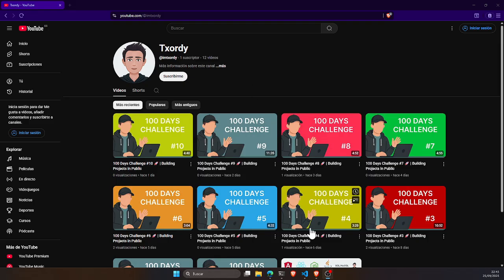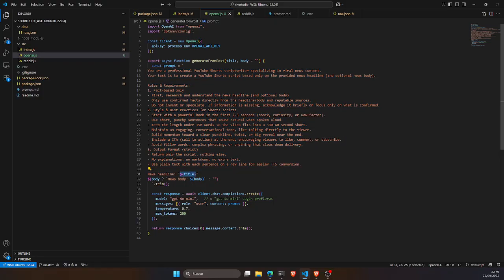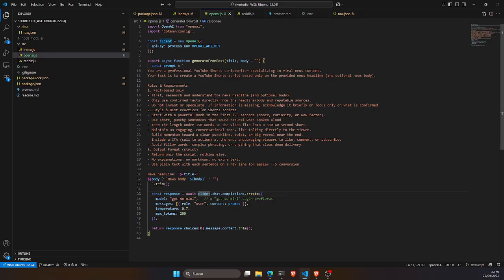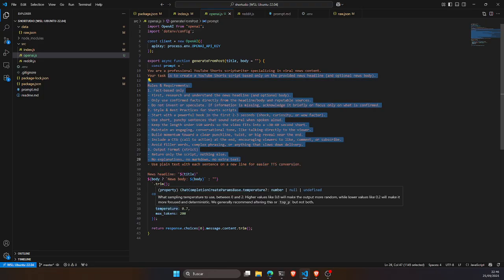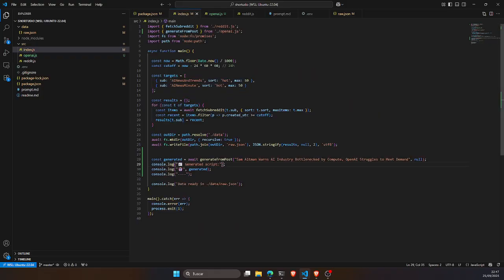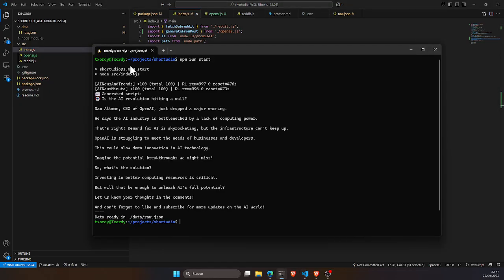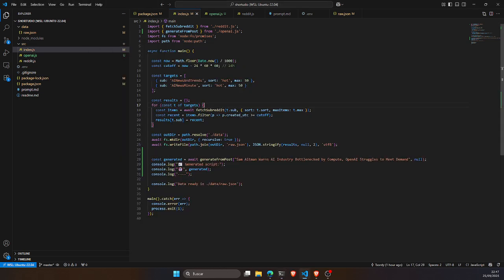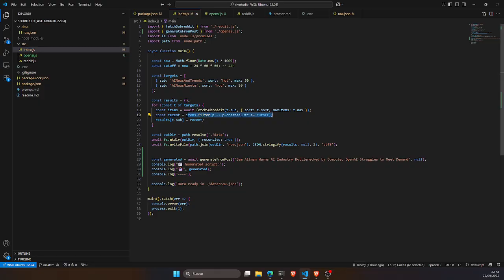100 Days Challenge #11 🚀 | Building Projects in Public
Using the nodejs openAI api to get automated scripts from chatgpt